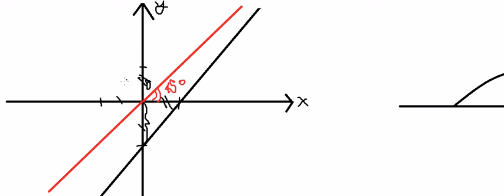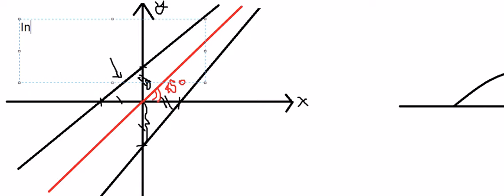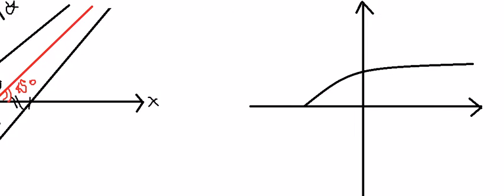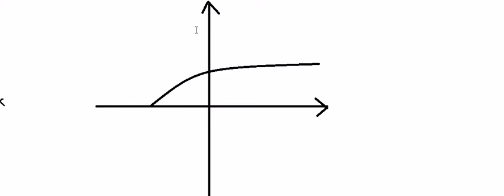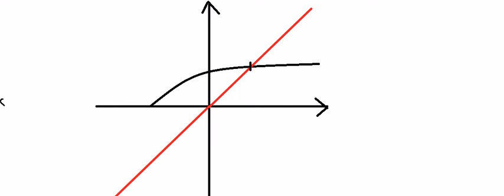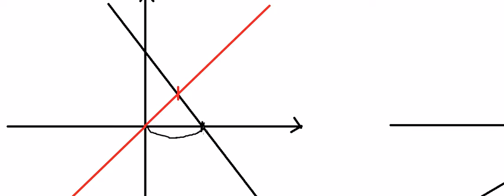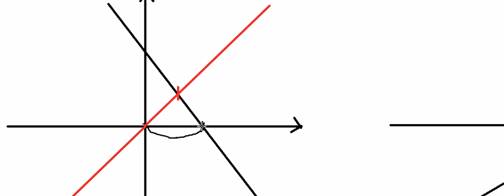Calculus Help: How to sketch the inverse function and how to draw the line in step-by-step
Here is the technique to find this inverse function and how to deal with it